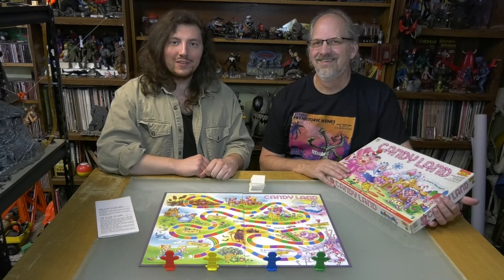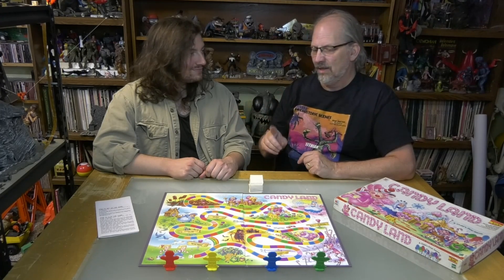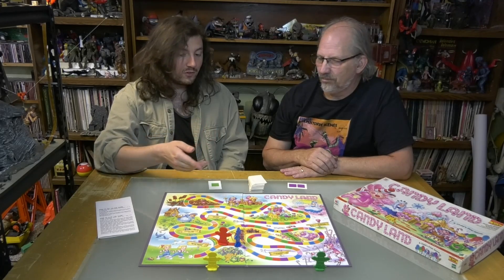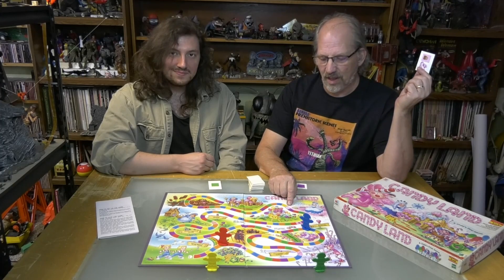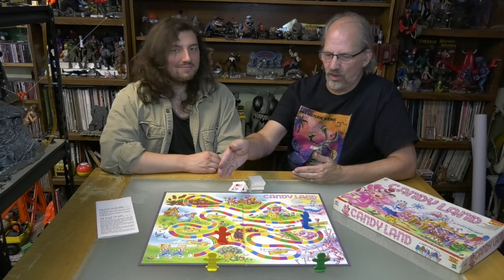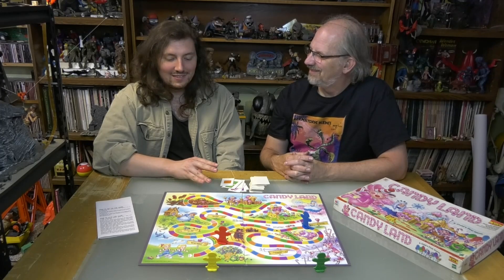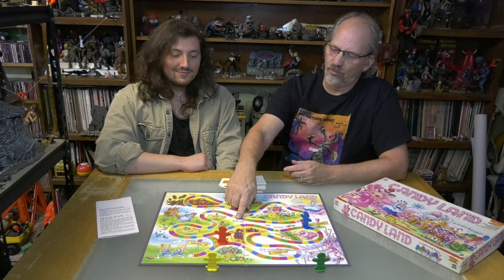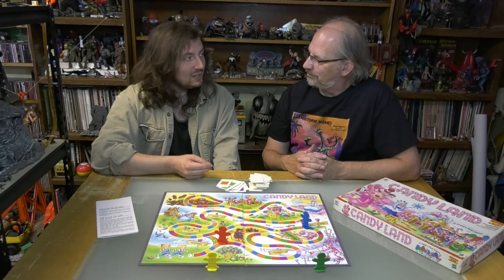Board Game Archaeology #49 Candy Land (1998) by Milton Bradley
The Toy Archaeologists search for the hidden gems in the near-infinite layers of entertainment devices over the years. Whether it’s brushing the dust off of board games, chipping the gunk from figurines, or restoring interesting trinkets, the Archaeologists will bring forgotten or nostalgic things to the present day in all their glory or infamy. Find out more about us at: